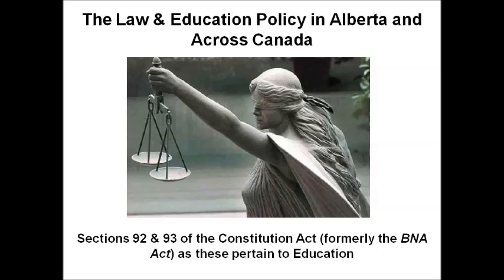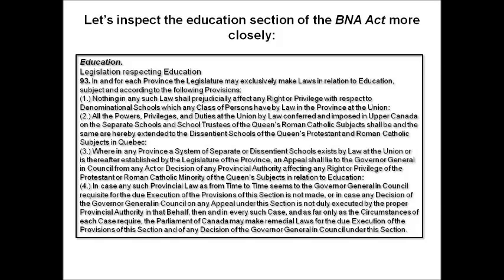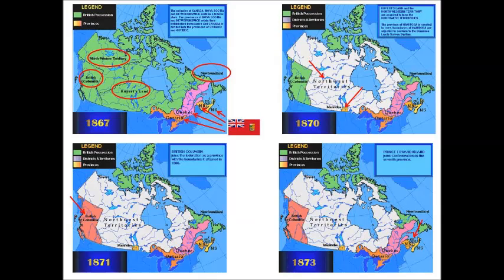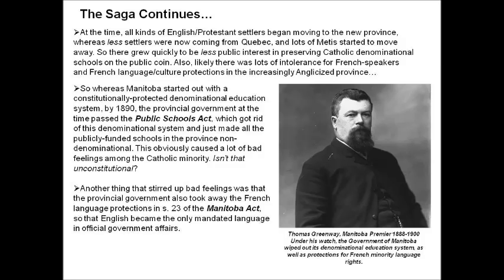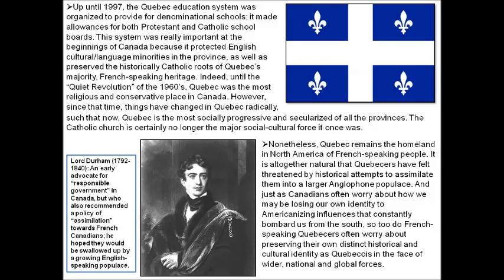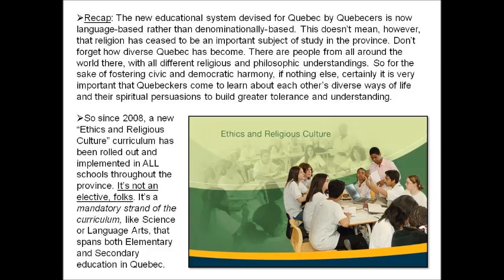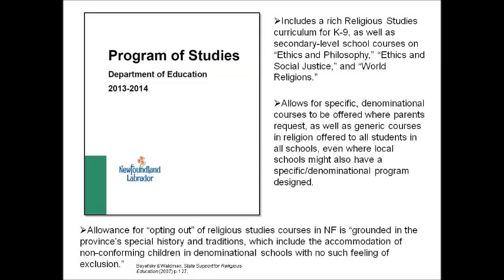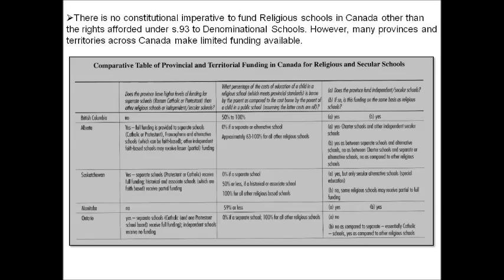Sections 92 & 93 of the Constitution Act (formerly the BNA Act) as these pertain to Education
This lecture is designed for student-teachers who are enrolled in a BEd Program, and who wish to become teachers in Canada, but especially in Alberta. Here, we look back in a rough gloss at some of Canada's constitutional history concerning Education. Particular emphasis is placed on thinking about sections 92 and 93 of the British North America Act (1867) which is now called the Constitution Act (1982).